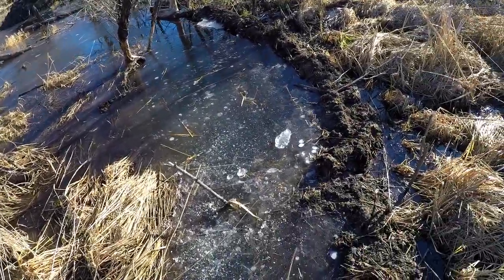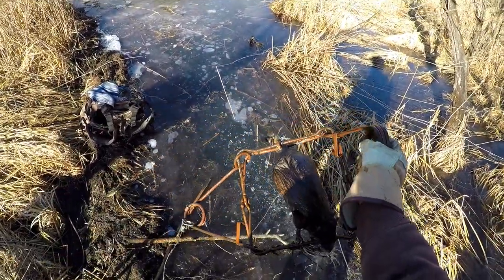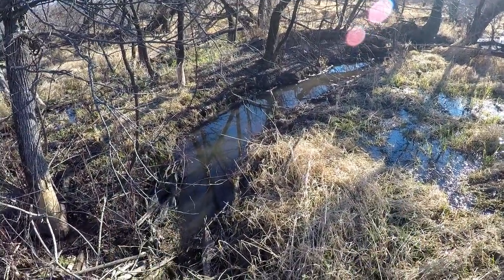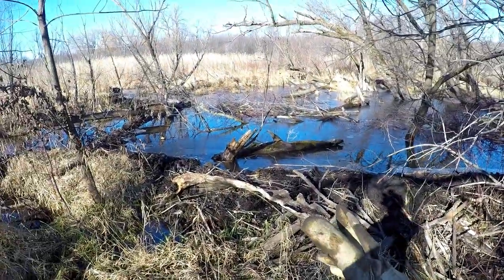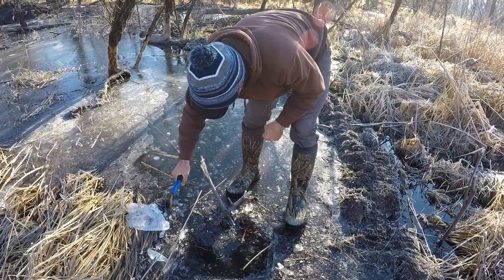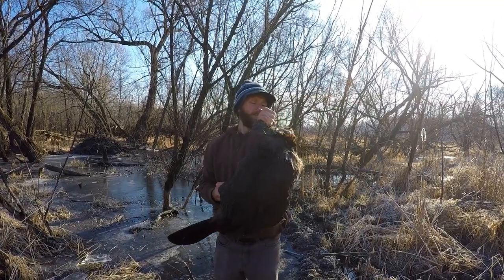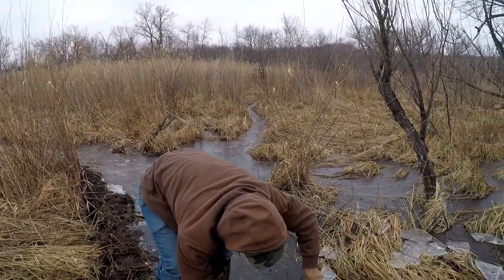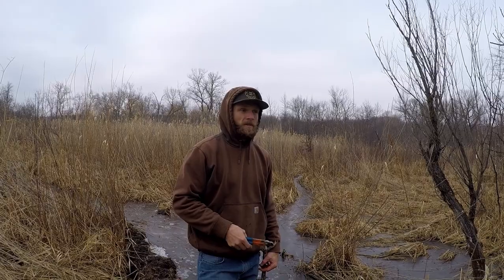Checking Some Beaver Lodge Sets + Rendering Beaver Lard (Surprisingly Delicious)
Just a few checks from the lodge I set in one of my previous videos & rendering down some beaver fat into lard for the first time, not tested in this video but turns out to be unreal for cooking.